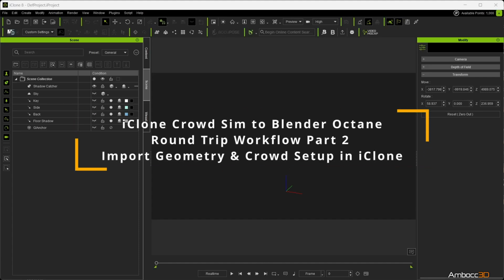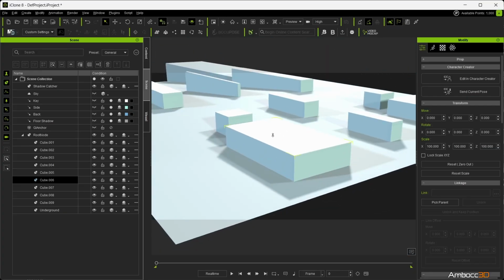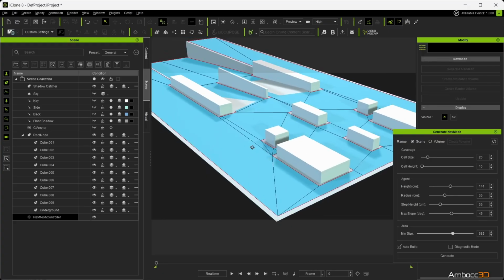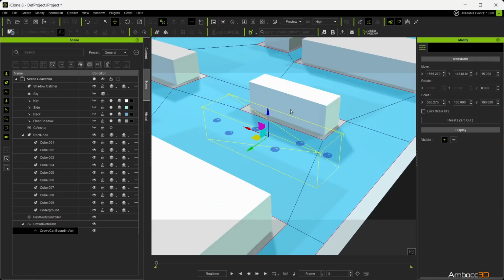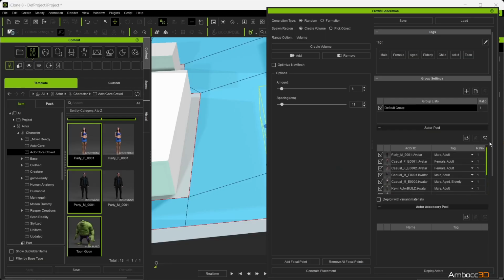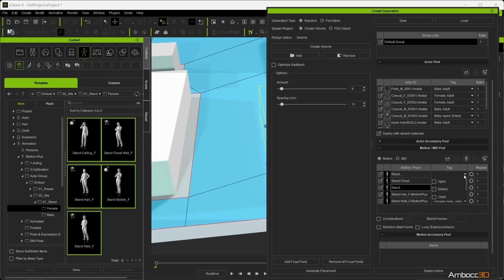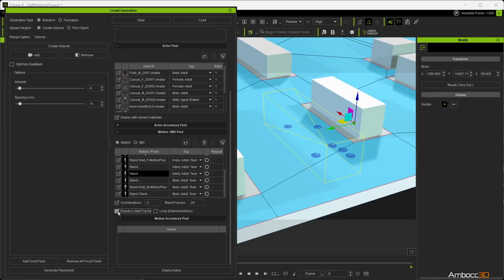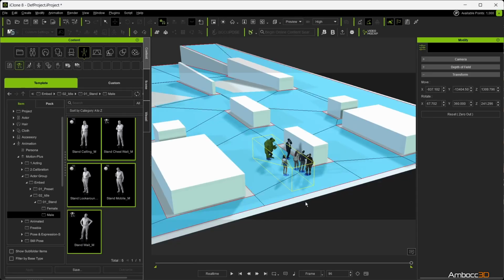iClone Crowd Sim to Blender | Part 2/6 | Import Geo & Crowd | Blender 3D Octane Render Tutorial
iClone Crowd Sim to Blender | Part 2/6 | Import Geometry & Crowd Setup | Blender 3D Octane Render Tutorial

Support Ambocc 3D

Blender 3D

Octane Render

iClone 8

iClone is the fastest real-time 3D animation software helping users easily produce professional animations for films, previz, animation, video, and games. iClone simplifies the world of 3D Animation in a user-friendly environment that blends facial performance, character animation, mocap production, scene design, and cinematic storytelling.